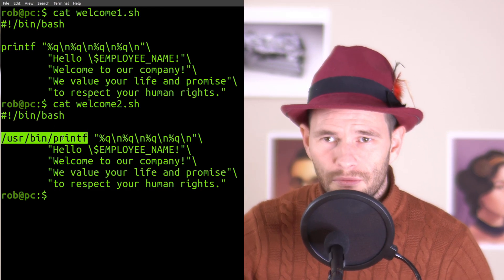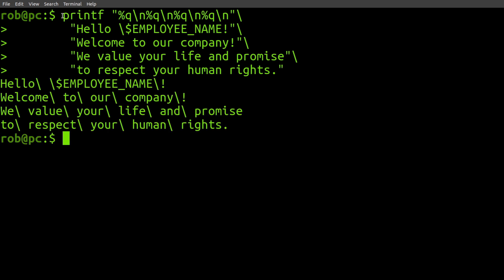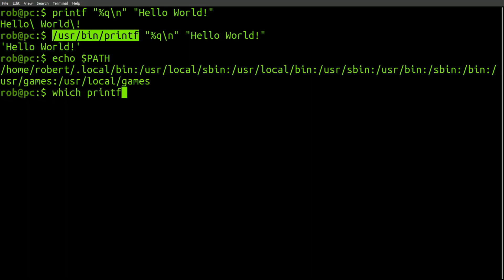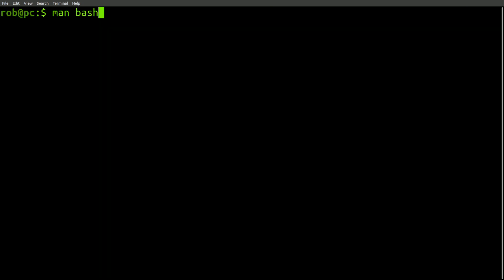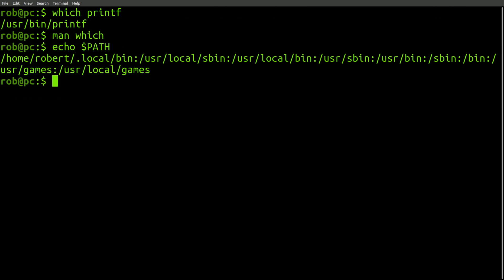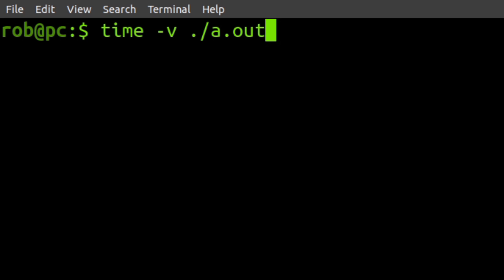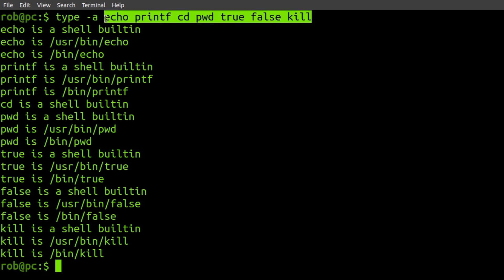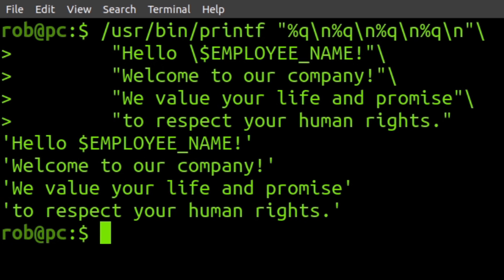I MESSED UP Big Time With Linux's Shell Builtins